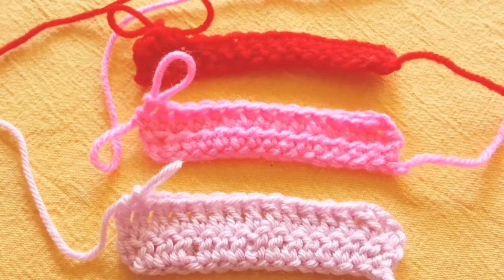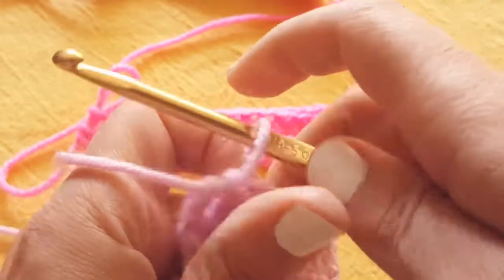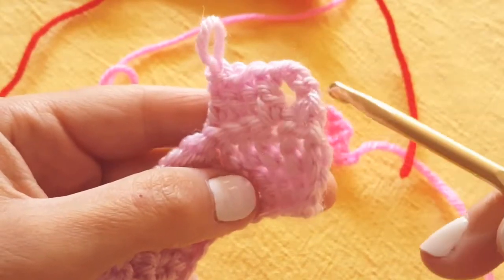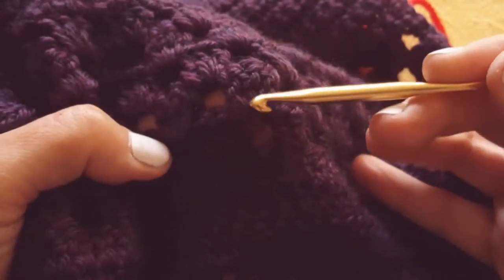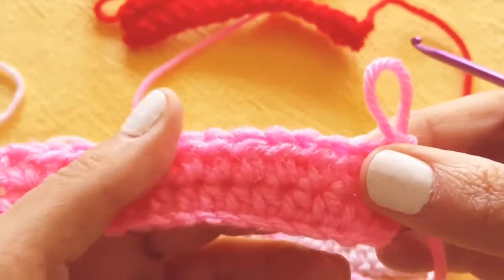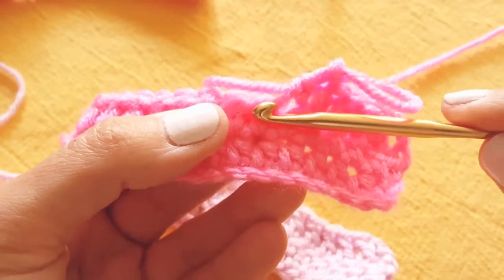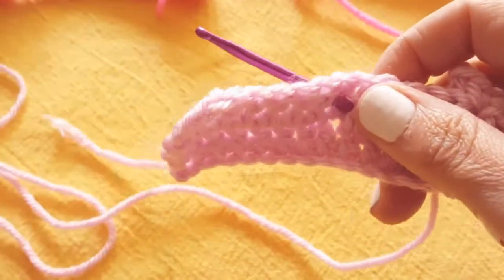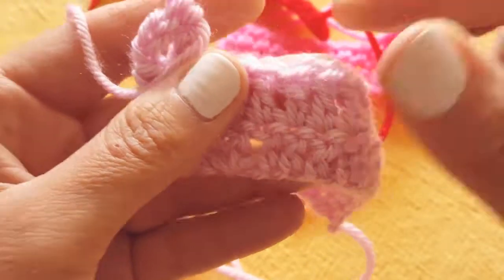Crochet Basics - How to identify all parts of your stitch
Thought you might enjoy this video on how to find the different parts of your stitch. This is a great way to arm yourself with all the information you need when working on more intricate patterns that work into different parts off the crochet stitch.

-K